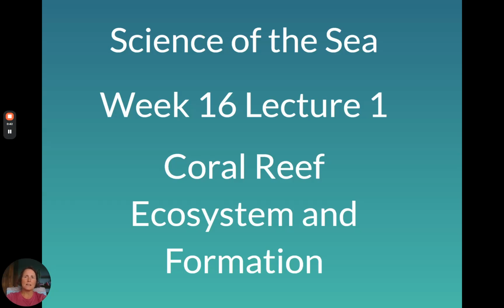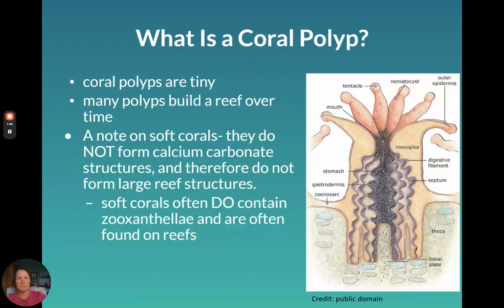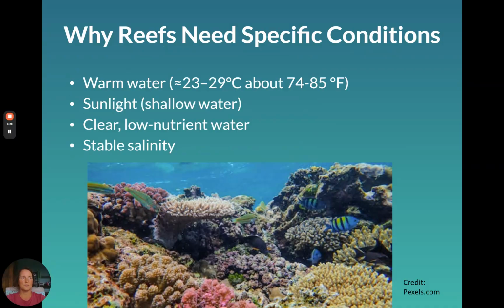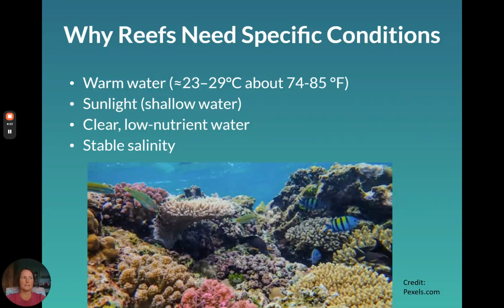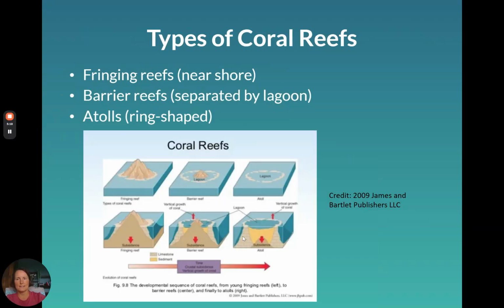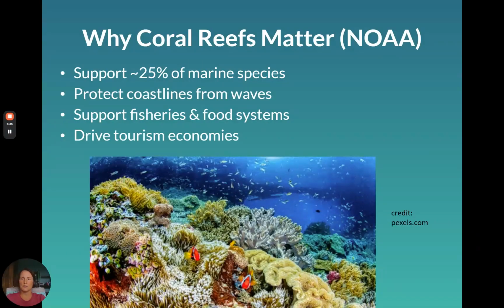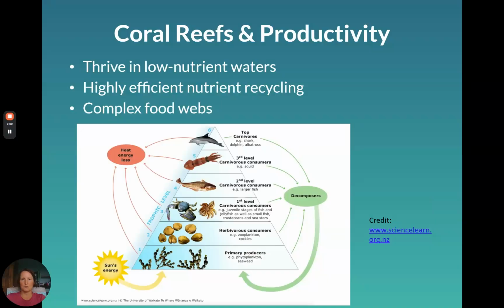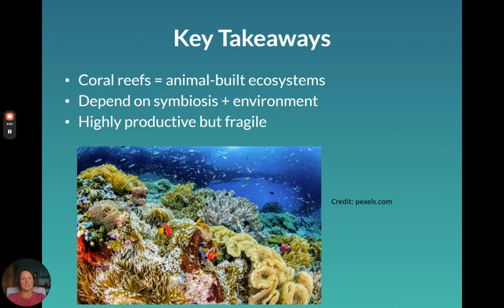Week 16 lec 1 coral reefs